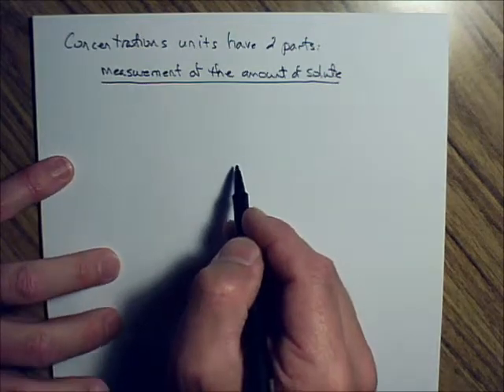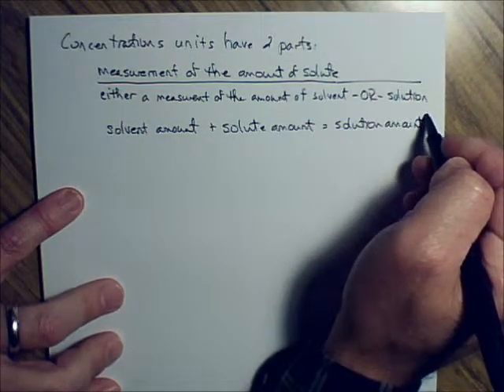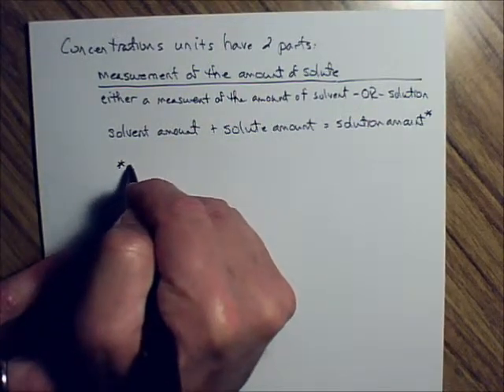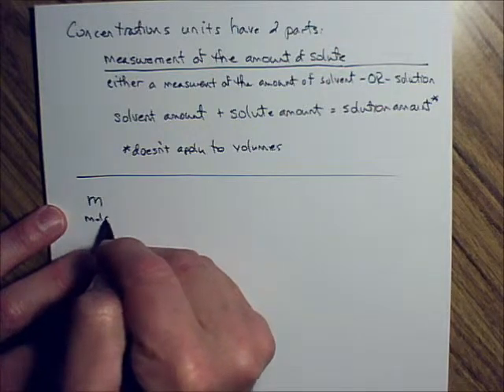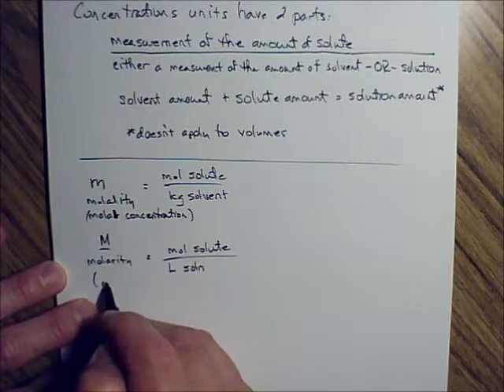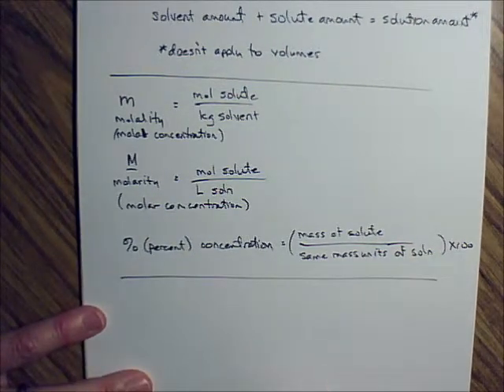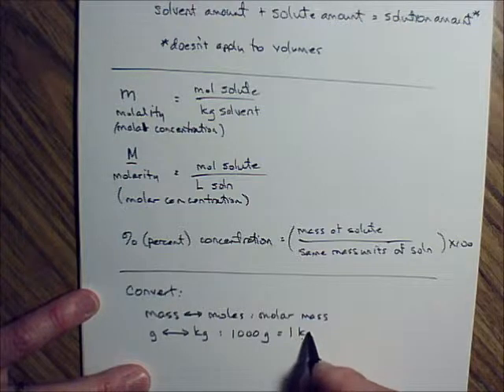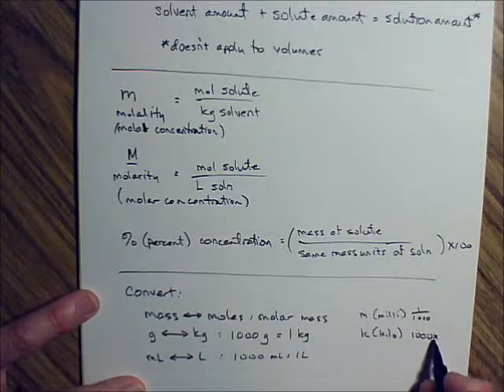Unit8_Concentration_Units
Examining the units of concentration used in Mr Ts high school chemistry class.